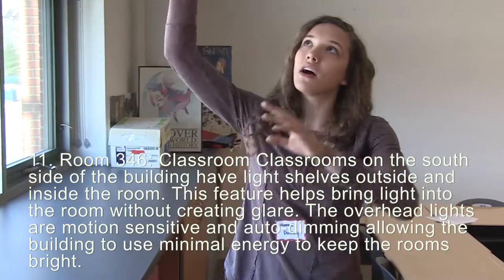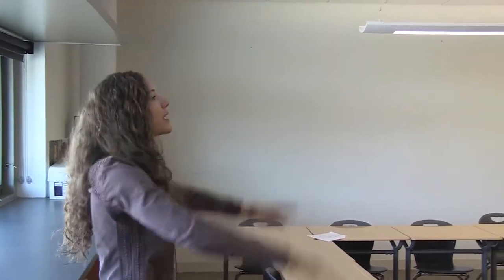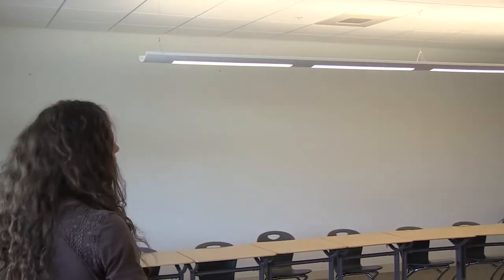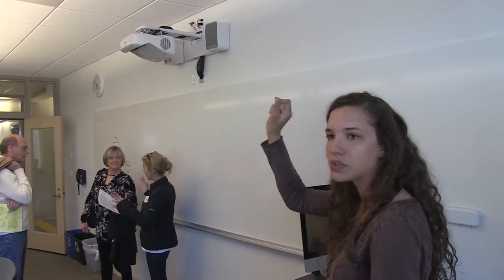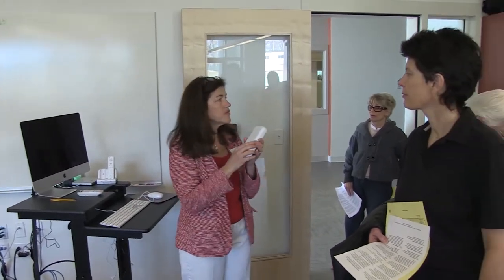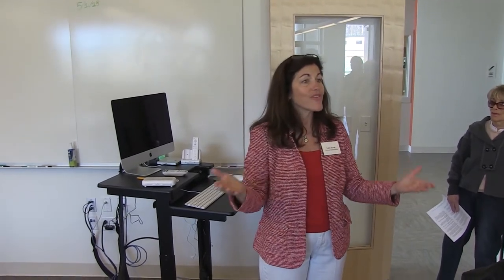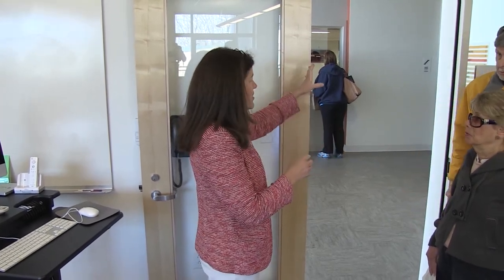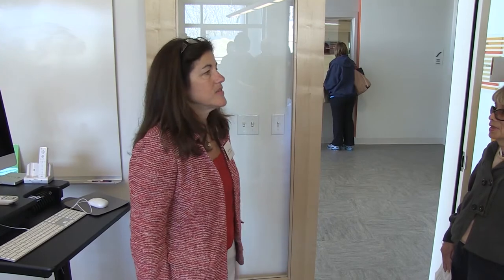The New Concord Carlisle High School Open House